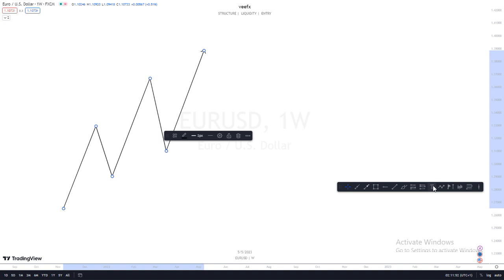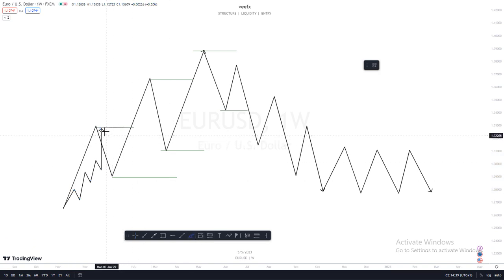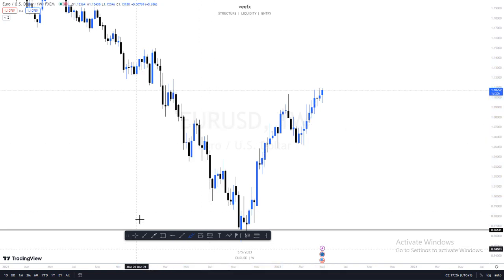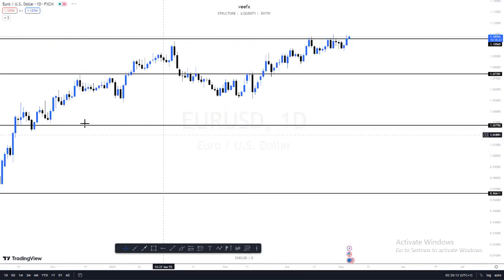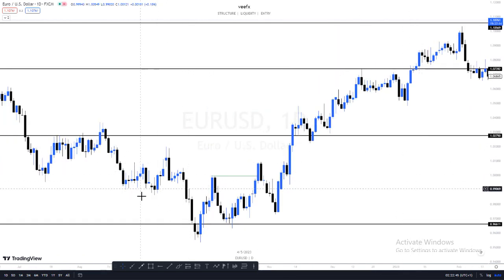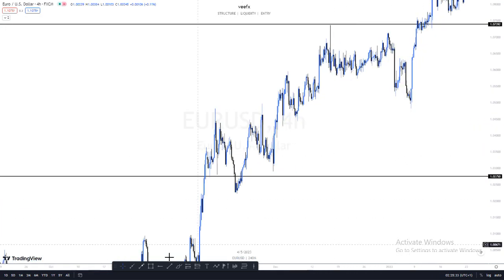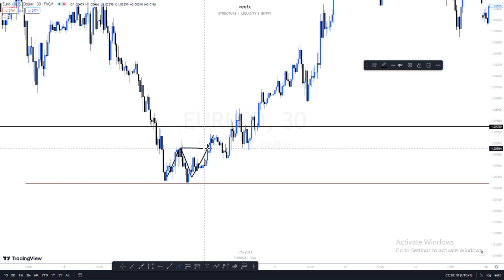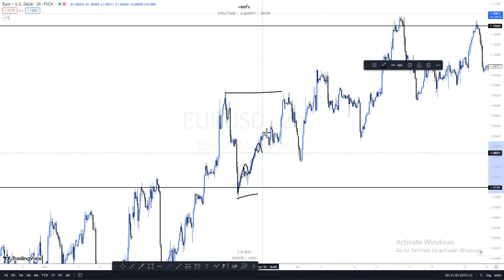TOP DOWN ANALYSIS - SERIES TWO